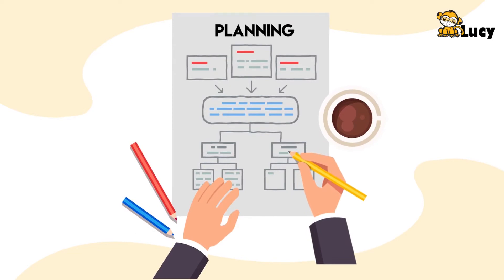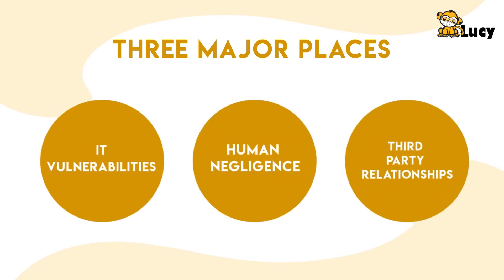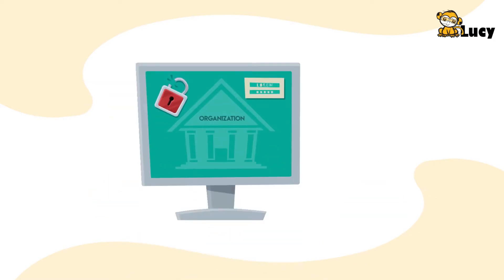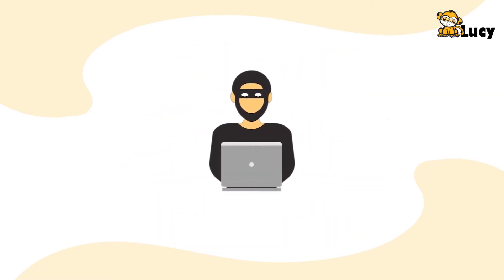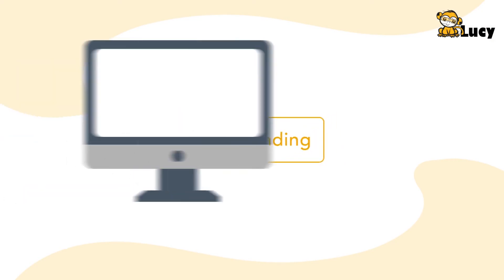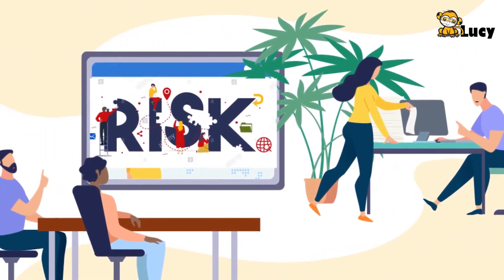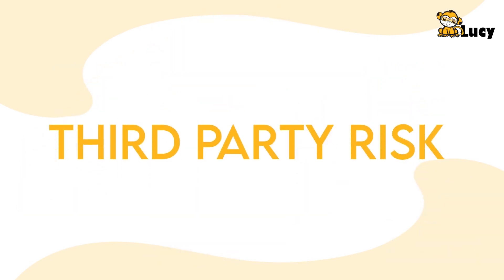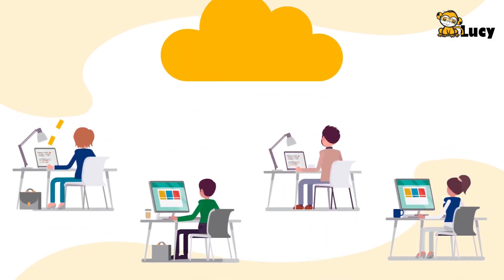Security Awareness Video for manager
Security Awareness Video for Manager: Security Risks